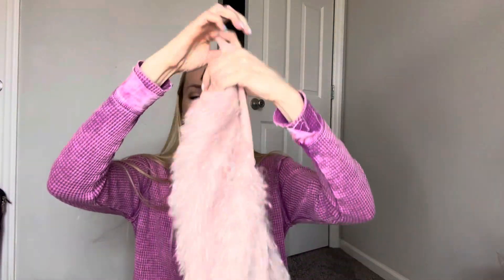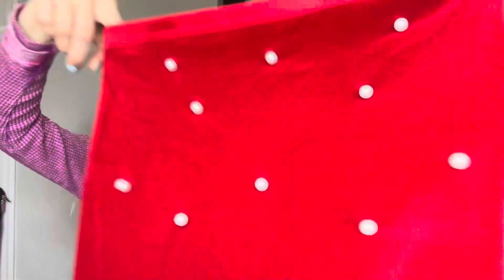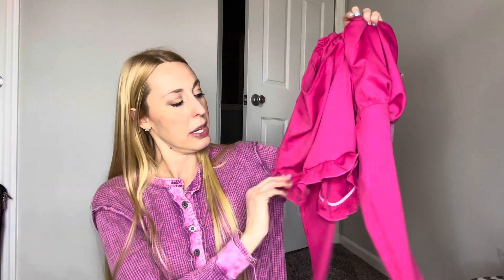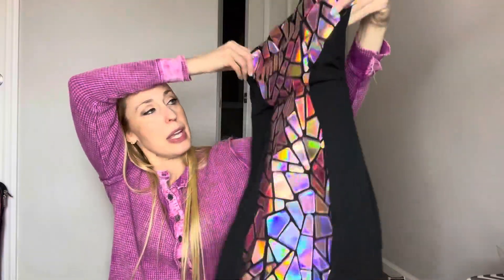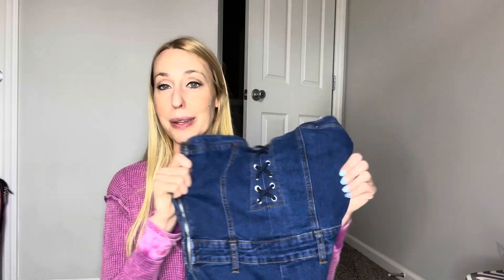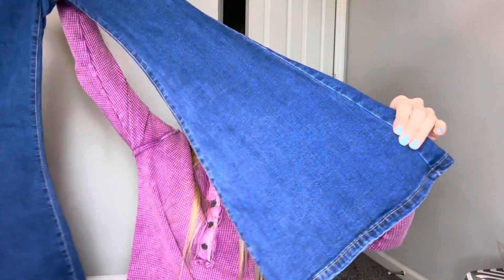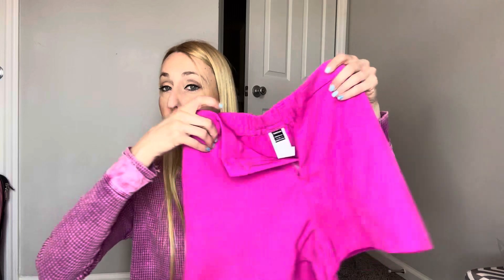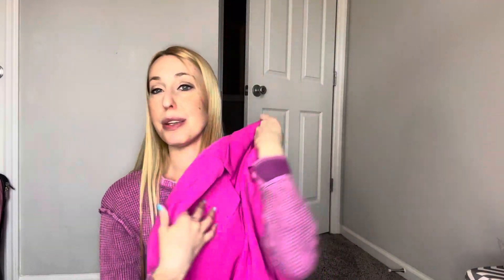New SHEIN clothing haul 2024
Pink SHEIN Haul 💓

Are you excited to watch the Mean Girls remake that is coming out soon?

Sharing some of my new pink favorites for the from SHEIN and a few that aren’t pink 💗.

Which outfit is your favorite?

All items are linked below:

Denim jumpsuit

Sweater dress

Body con mini dress

Pink blazer set

Pink princess top

Velvet skirt

Pink dress